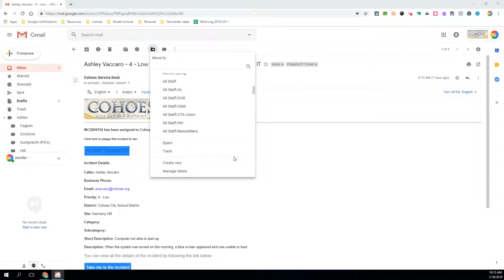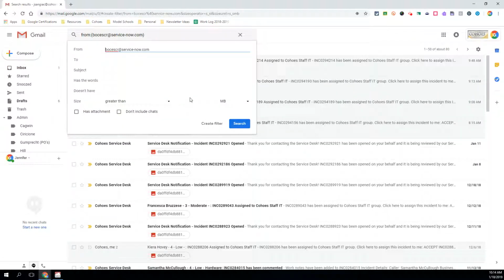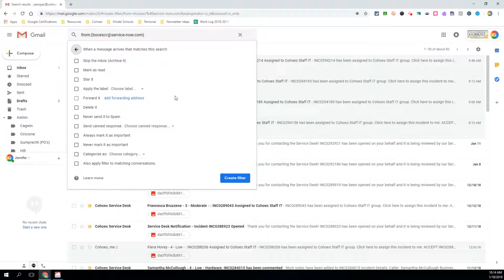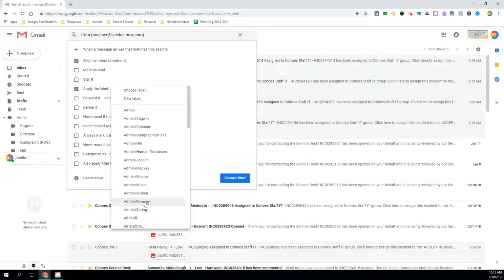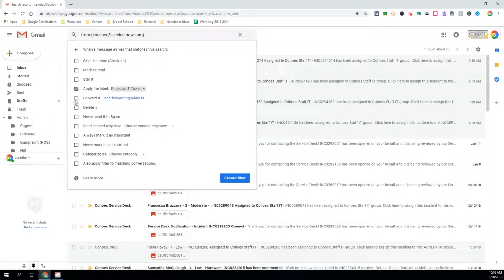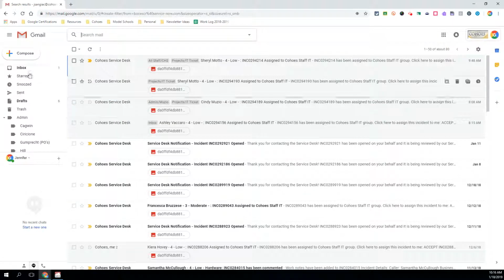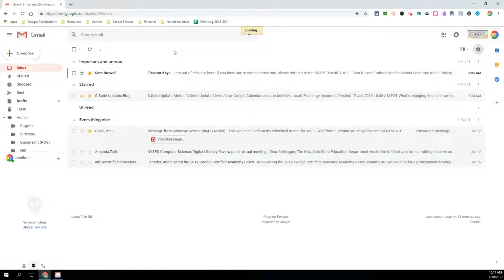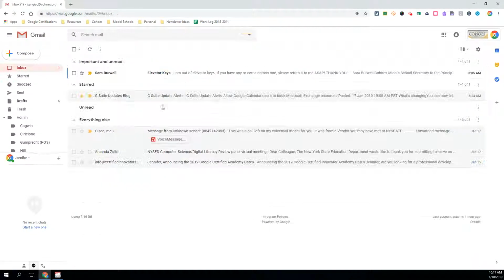Using Gmail Filters